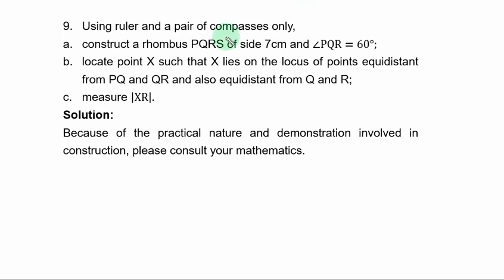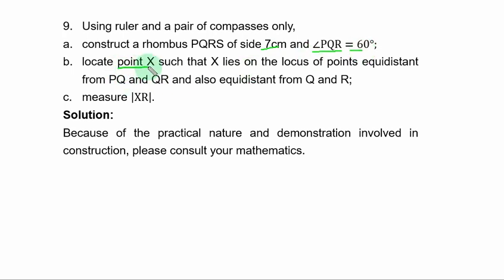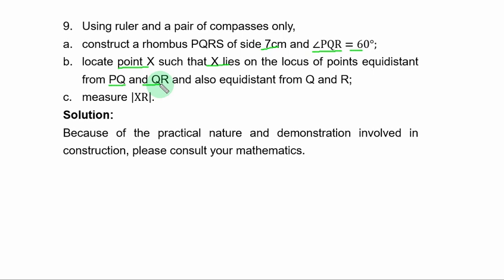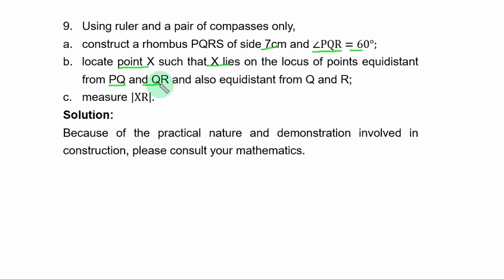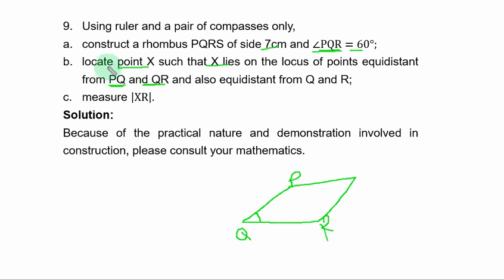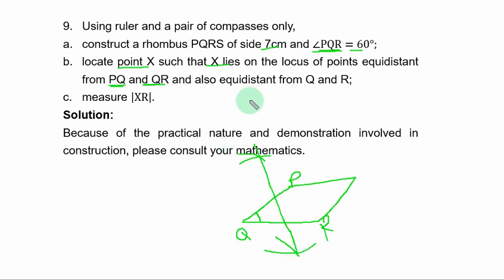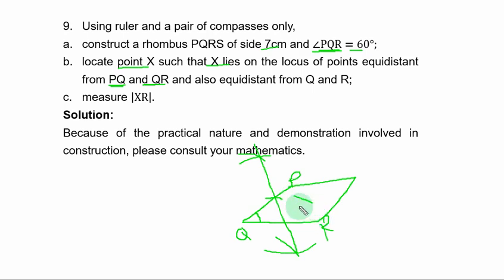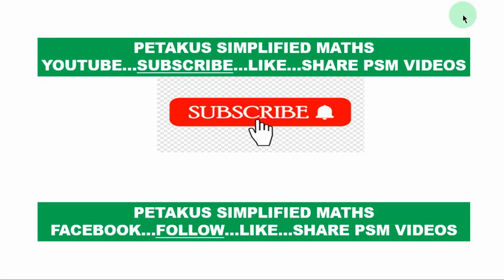WAEC 2011 Mathematics Theory Question 9